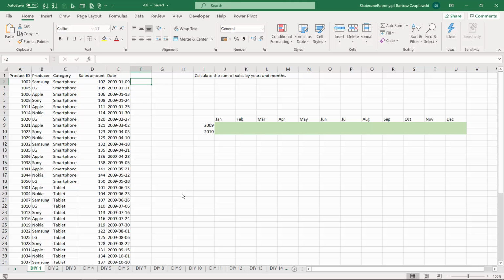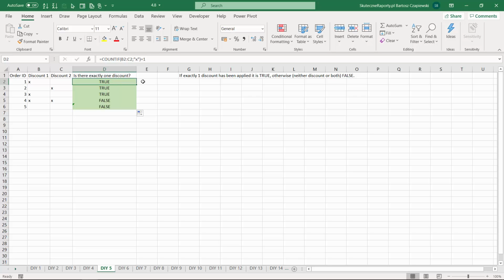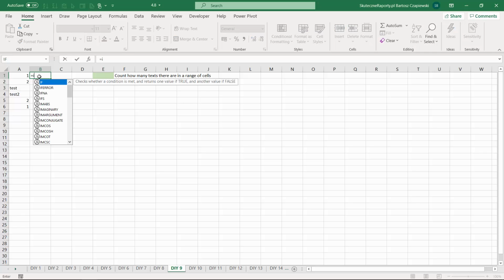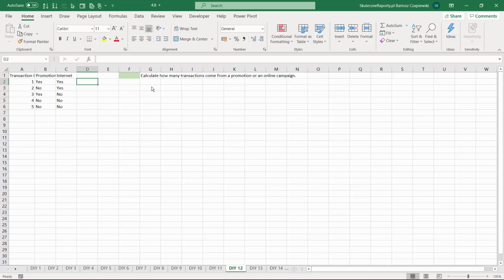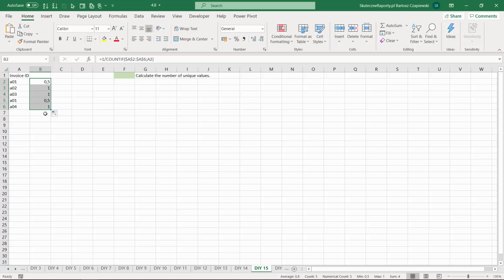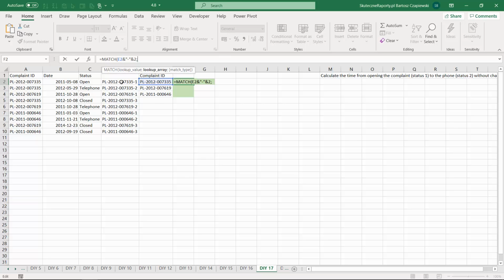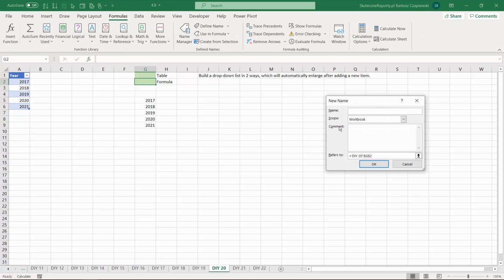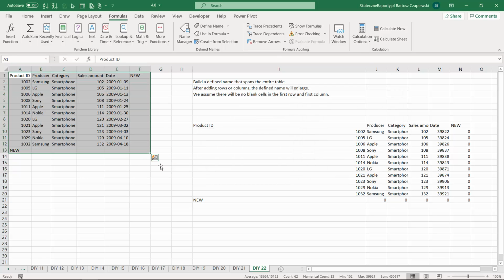4.8 DYI: Key reporting formulas [Excel formulas & data operations | FREE ONLINE COURSE]